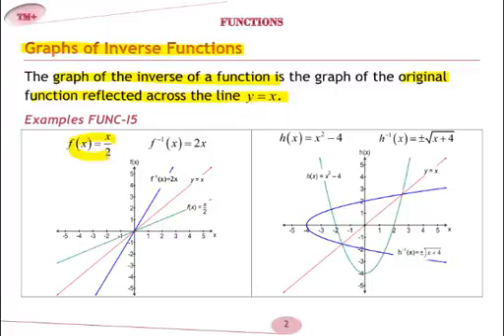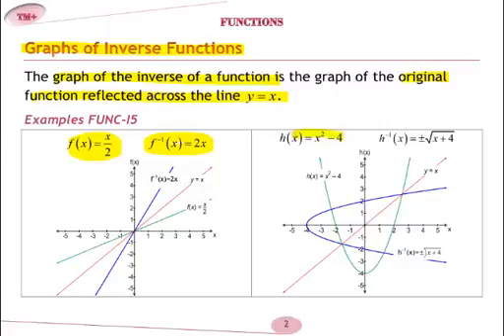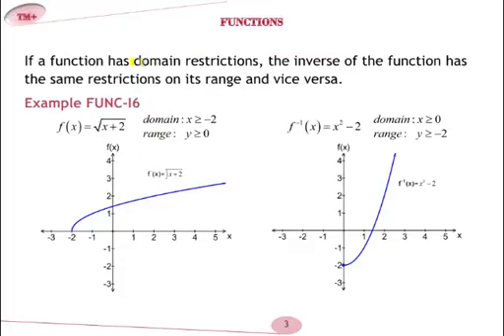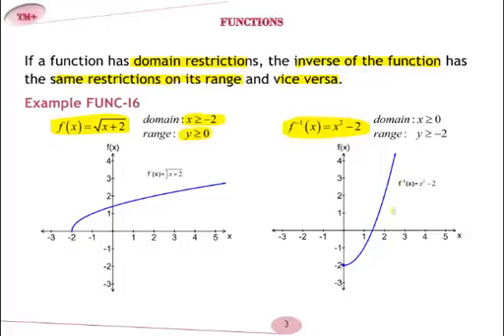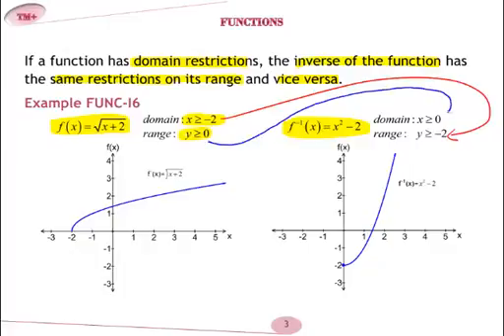FUNC I PART 2